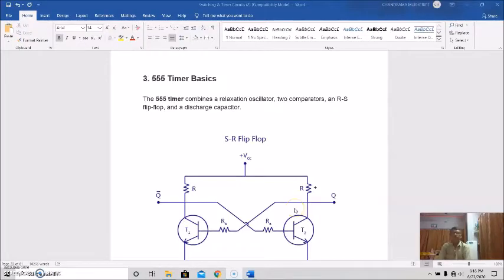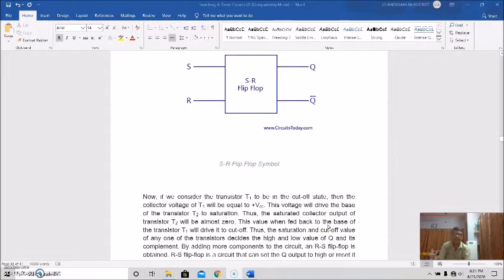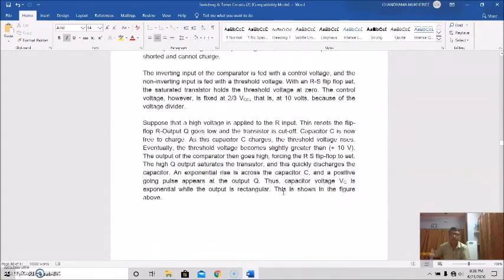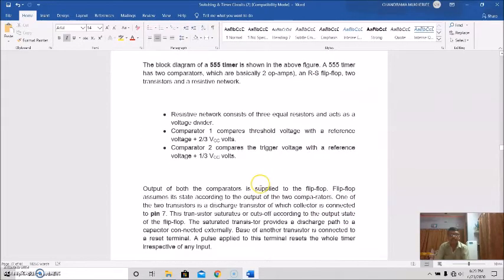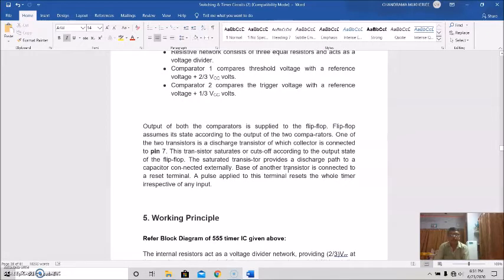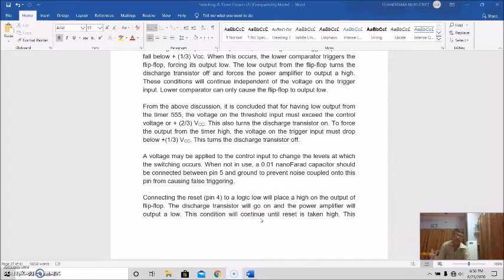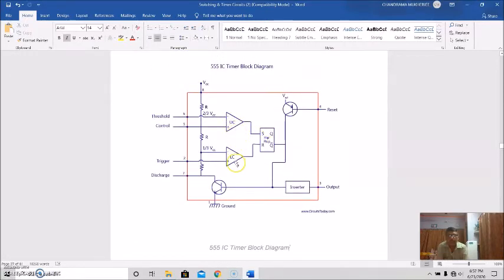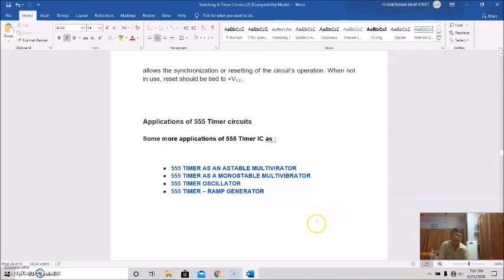Power Electronics and Drives Lecture -10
IC 555 Timer Block diagram and Operation